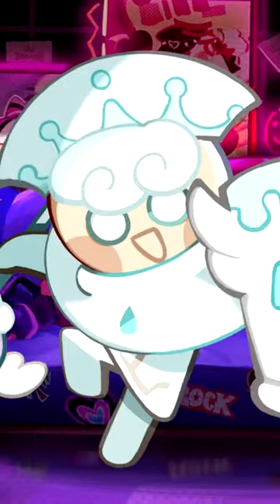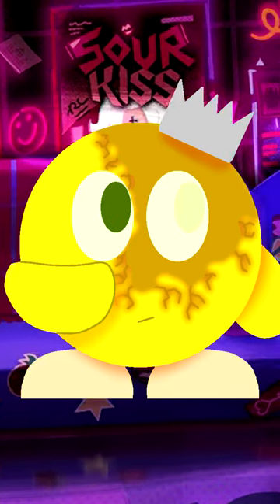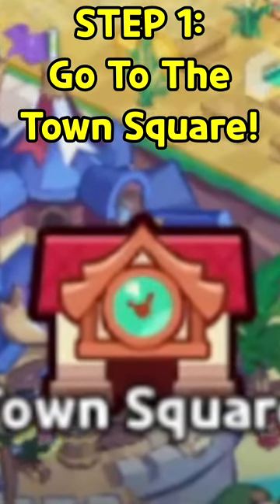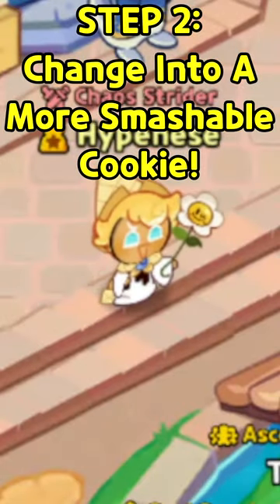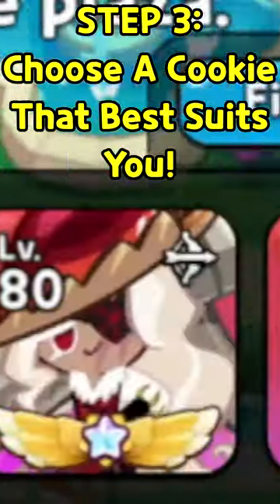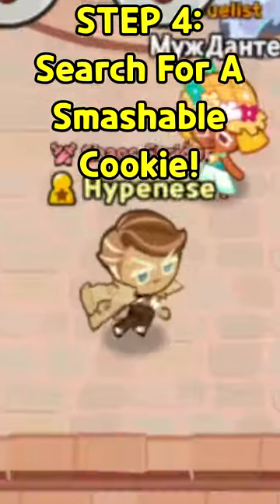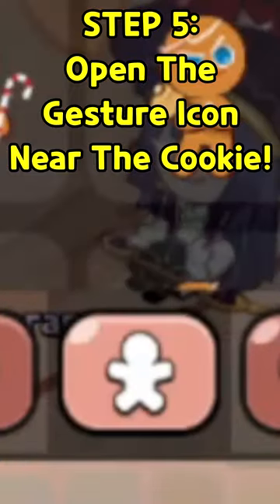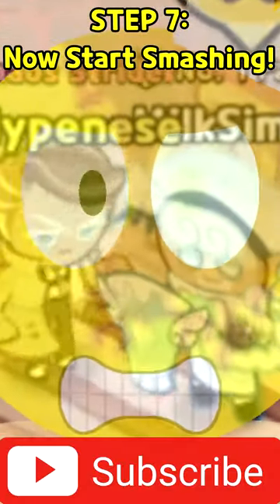How To SMASH Your Favorite Cookie In Cookie Run!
If there's one thing that many people within the Cookie Run fandom have in common, it's that they have a favorite Cookie to Smash! Personally, I don't know why you would want to break your favorite Cookies like that with their crumbs getting everywhere, but I guess people love to truly be Witches on the inside! So, just to appeal to everyone, I'm going to be teaching you a way where you can finally experience smashing your favorite Cookies! Watch this tutorial, and you'll easily be able to learn the best way to smash efficiently!

If you'd like, consider buying the merchandise!